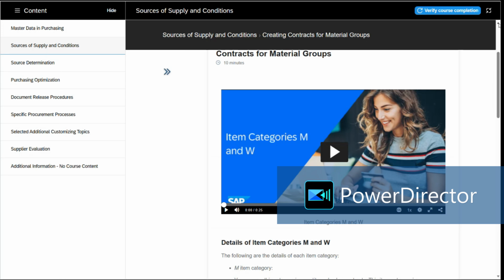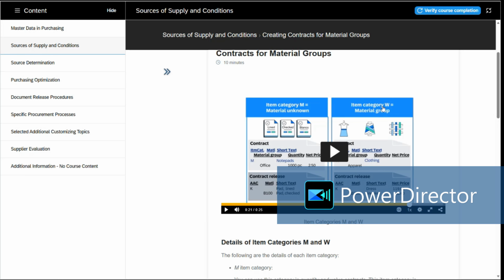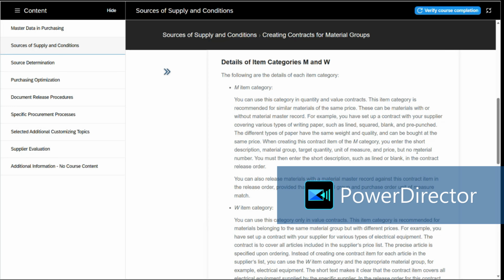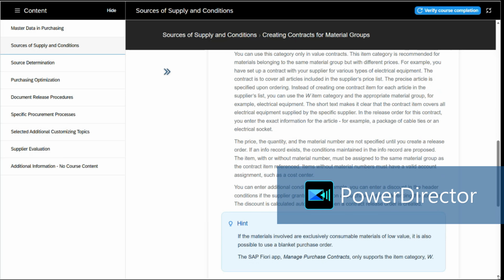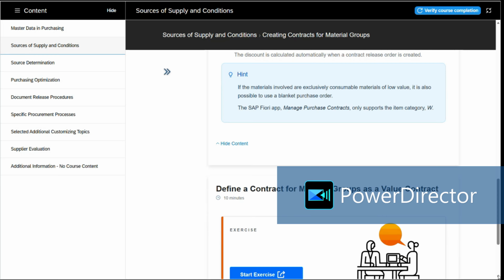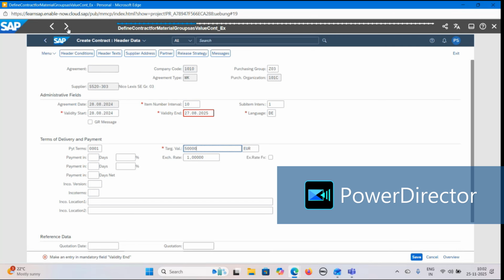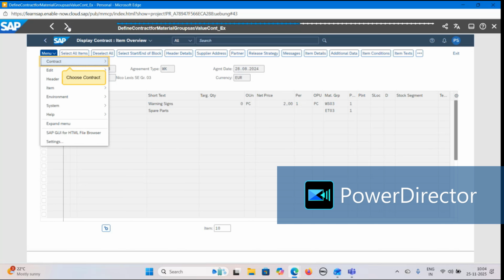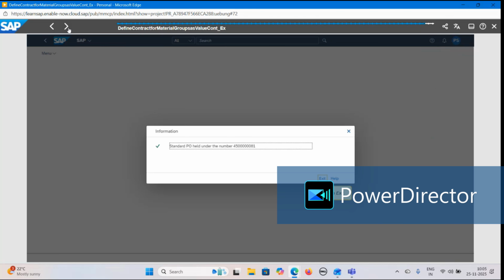SAP MM S4HANA|Purchasing in SAP S4HANA|Purchasing Contract for Material group|Demo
Explaining the Business Process in SAP S/4HANA Sourcing and Procurement for SAP certification. Purchasing in SAP S4HANA, Vendor master, BP, Business partner concept, BP roles, BP categories and account groups, Vendor master organization levels and field control attributes, Partner functions concept, Vendor subrange, one time vendor and BP create and extend Demo, Partner determination configuration and concept explanation in detail and Demo, Price Determination, Time dependent and Independent conditions, Calculation Schema, Condition types, PIR, Purchasing info record, create, structure of PIR, manual and auto creation of PIR, Organization levels, PO price from PIR. Purchasing contract|Outline agreement|Release documenetation|Quantity and value contract, Item and account categories in contract. Material group contracts, Special item categories, Demo.